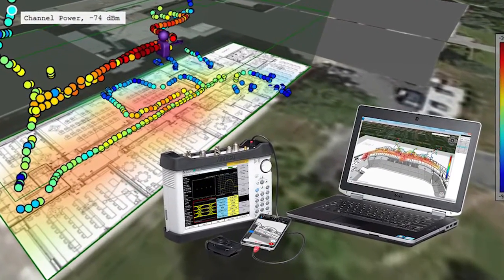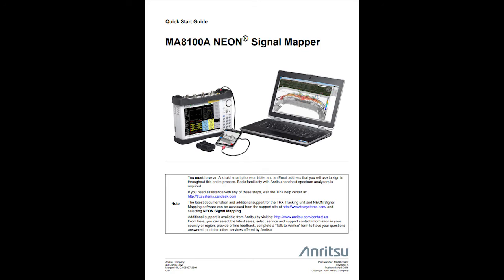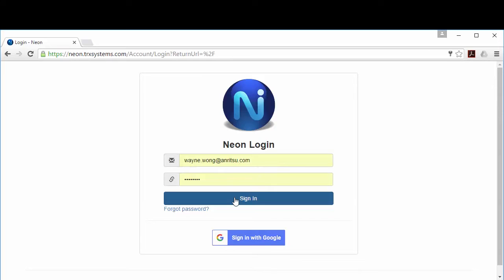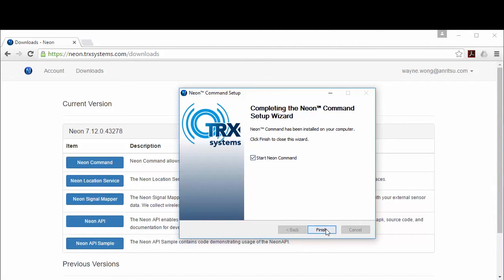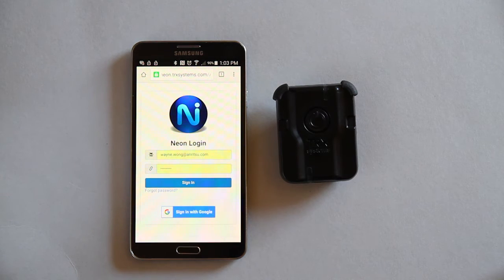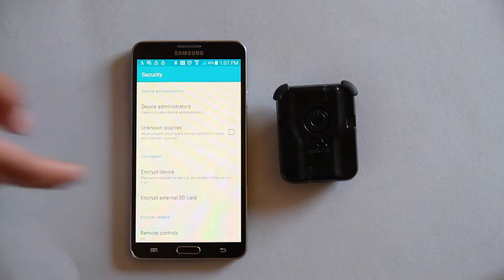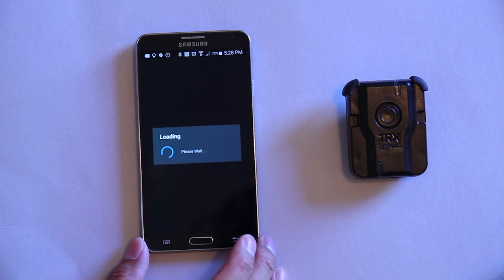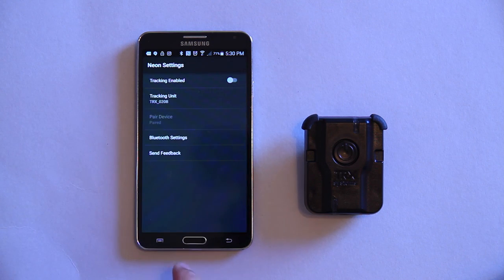MA8100A Installation Tutorial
This video will give the viewer step by step installation instructions for the MA8100A.
The MA8100A TRX NEON® Signal Mapper is a 3D in-building coverage mapping solution for use with all Anritsu handheld instruments with spectrum analyzer mode using channel power measurements.